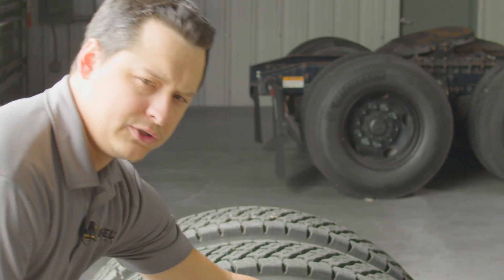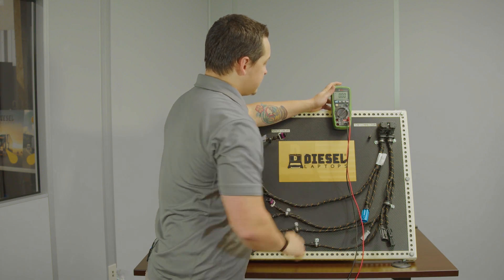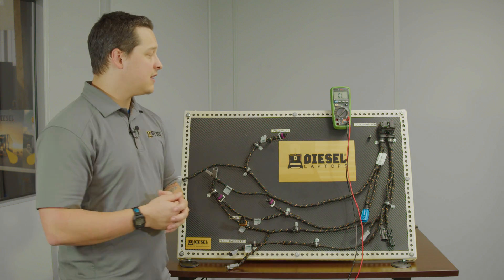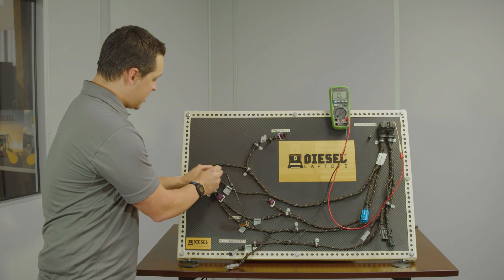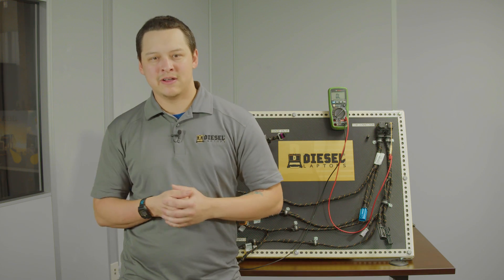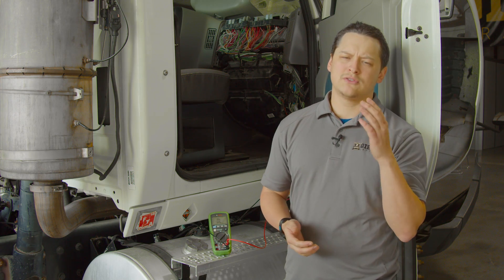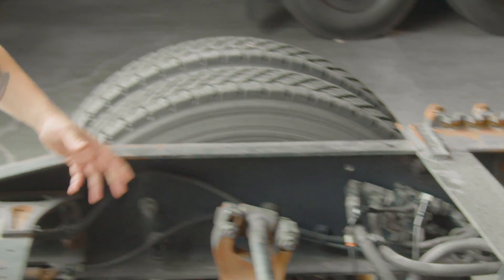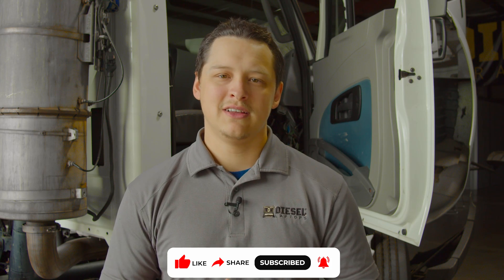Continuity is King: Lean How To Run A Test To Find Your Faulty Wire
Welcome to another Diesel Training Tech Tip where we dive deep into the world of diesel technology! Do you need to know where all your connectors are? Do you have lost broken wire? This Tech Tip that will transform the way you understand how to go about solving these problems. Mike Carrier from Diesel Training breaks down these simple but effective techniques.